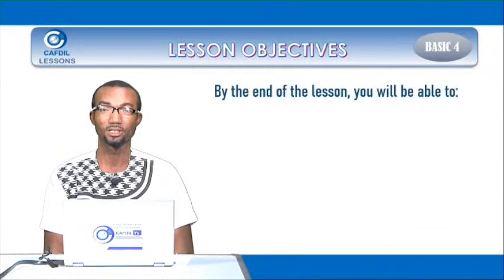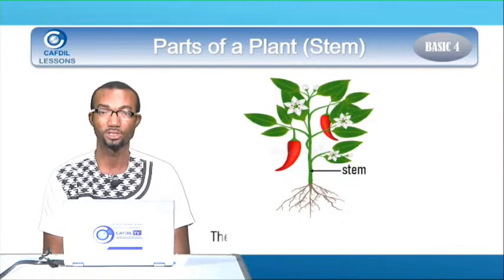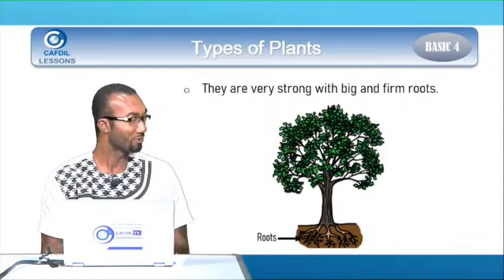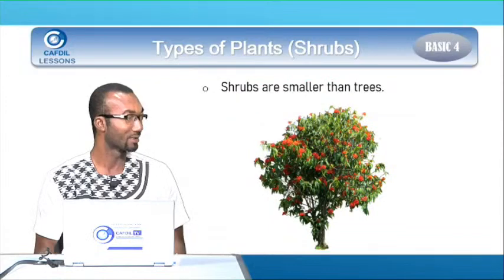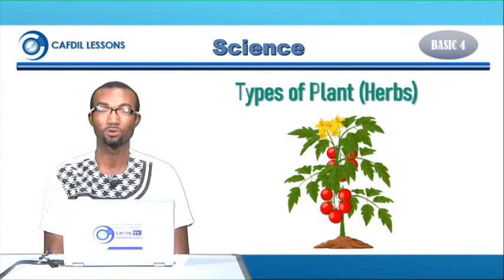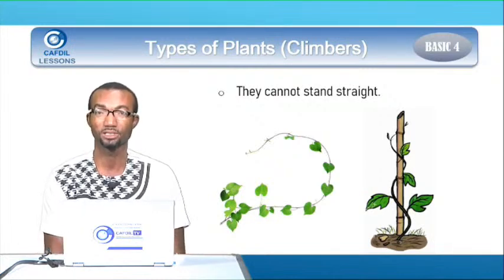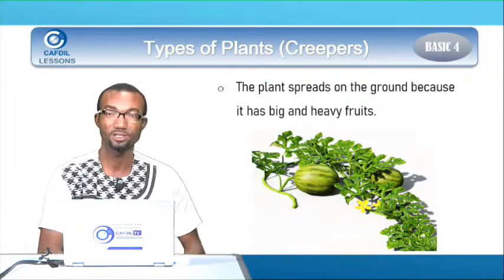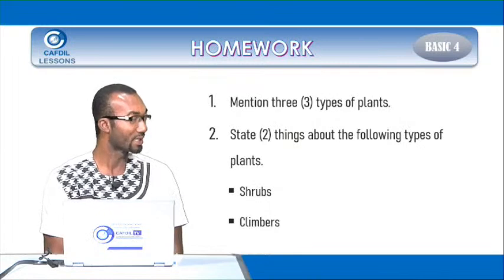CAFDIL LESSONS: Science Basic 4 (Types of Plants)